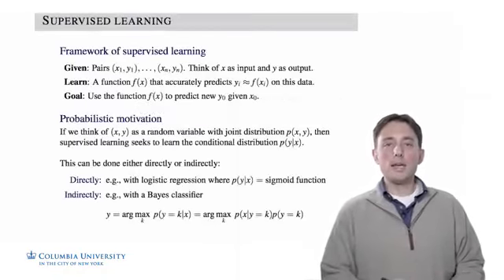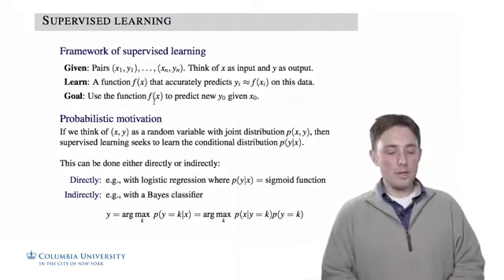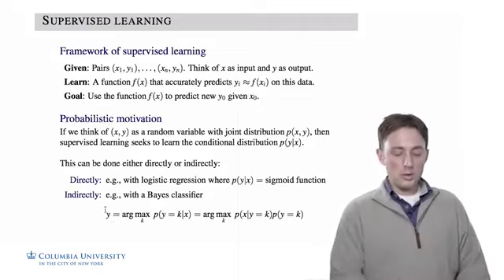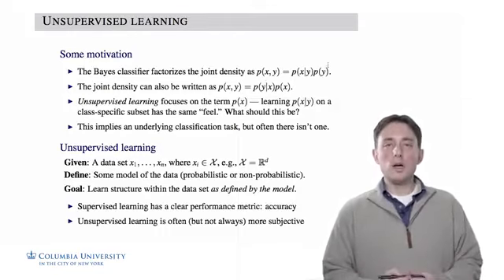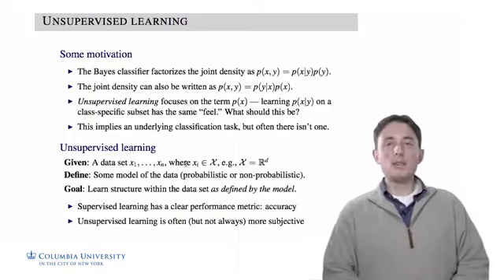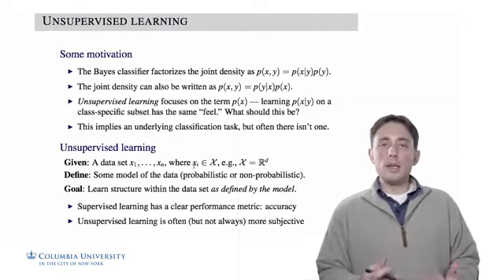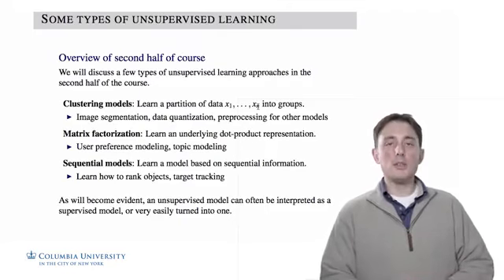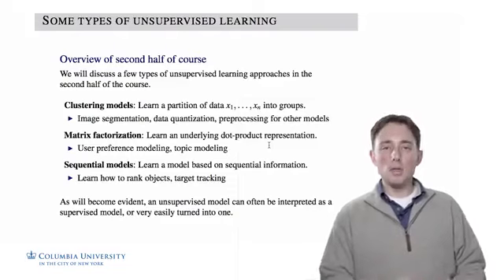11 1 Unsupervised Learning | Machine Learning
*UNSUPERVISED LEARNING*
Some motivation
I The Bayes classifier factorizes the joint density as p(x; y) = p(xjy)p(y).
I The joint density can also be written as p(x; y) = p(yjx)p(x).
I Unsupervised learning focuses on the term p(x) — learning p(xjy) on a
class-specific subset has the same “feel.” What should this be?
I This implies an underlying classification task, but often there isn’t one.
Unsupervised learning
Given: A data set x1; : : : ; xn, where xi 2 X, e.g., X = Rd
Define: Some model of the data (probabilistic or non-probabilistic).
Goal: Learn structure within the data set as defined by the model.
I Supervised learning has a clear performance metric: accuracy
I Unsupervised learning is often (but not always) more subjective

*SOME TYPES OF UNSUPERVISED LEARNING*
Overview of second half of course
We will discuss a few types of unsupervised learning approaches in the
second half of the course.
Clustering models: Learn a partition of data x1; : : : ; xn into groups.
I Image segmentation, data quantization, preprocessing for other models
Matrix factorization: Learn an underlying dot-product representation.
I User preference modeling, topic modeling
Sequential models: Learn a model based on sequential information.
I Learn how to rank objects, target tracking
As will become evident, an unsupervised model can often be interpreted as a
supervised model, or very easily turned into one